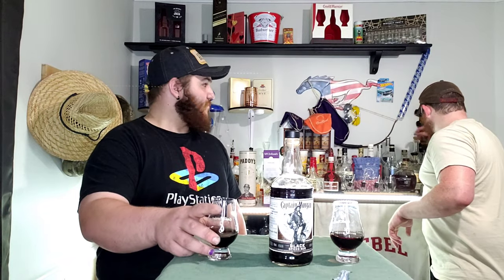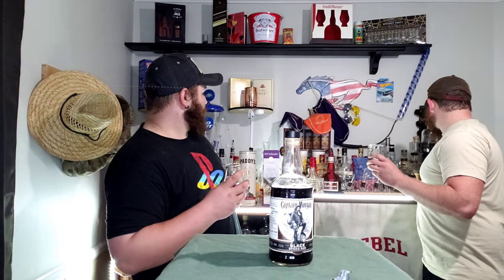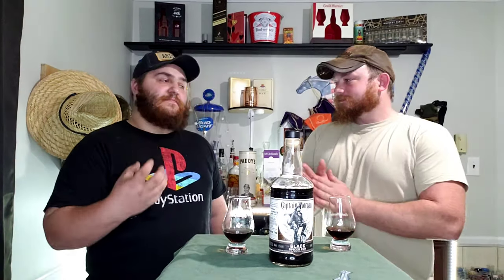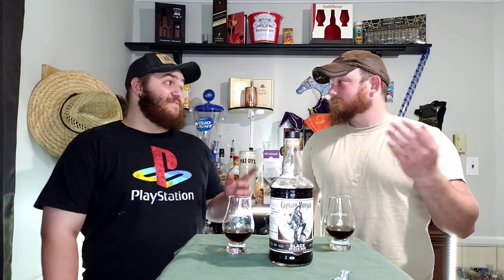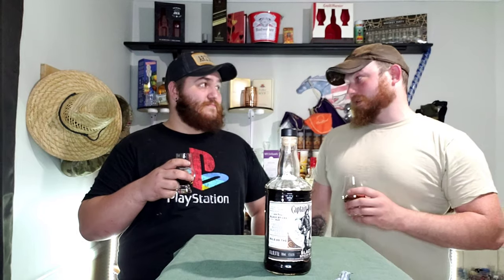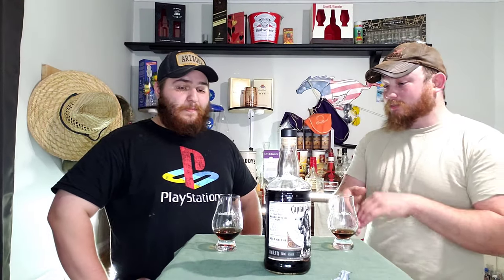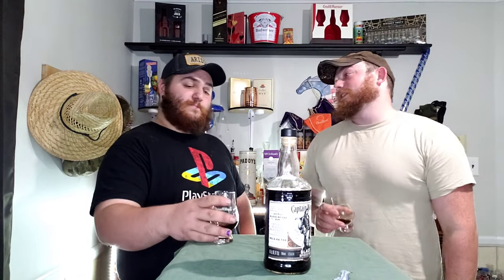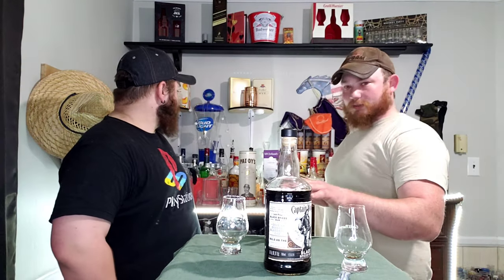Captain Morgan Black Spiced Rum Review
This Seems Like It Tastes As If I Had It Before!!

Twitch.tv/nitsuathegamer
Youtube.com/c/nitsuathegamer